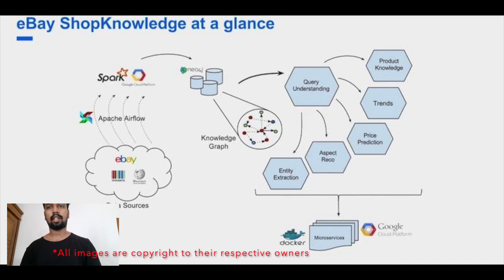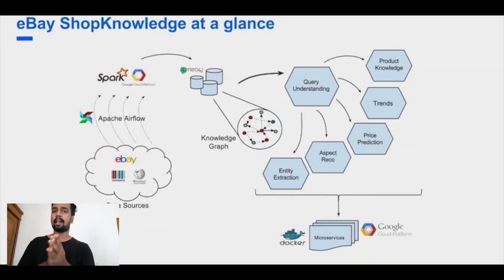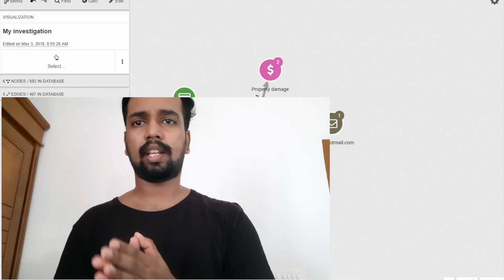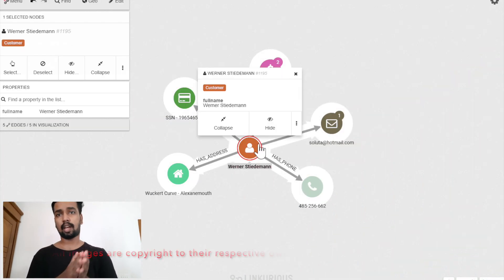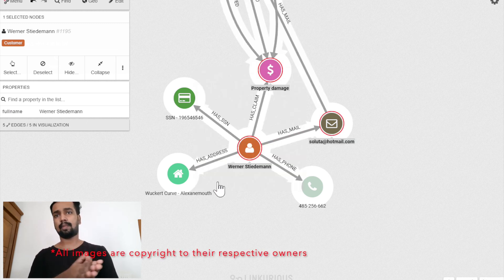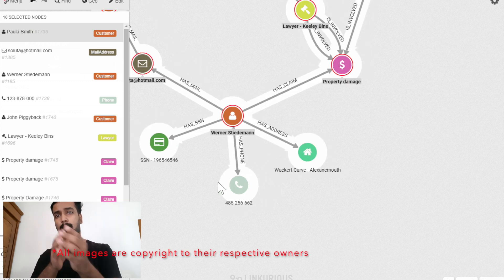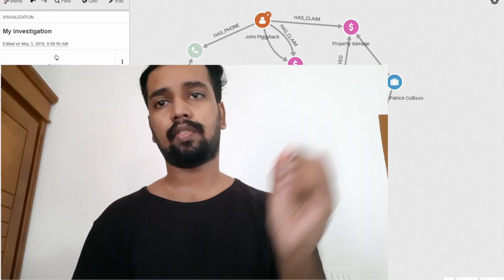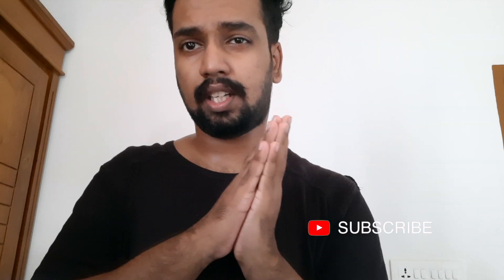First step in finding the relationship in Big Data with Graph Database | Amrita University | MTech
In this episode of Tech Talk, our former intern and Freelance Developer, Nidhin Mahesh talks about Graph Databases, and how they are used in today's Machine Learning and Big data analytics.

3. Biomedical Instrumentation & Signal Processing

If you have any questions/suggestion, please leave it in the comment section.